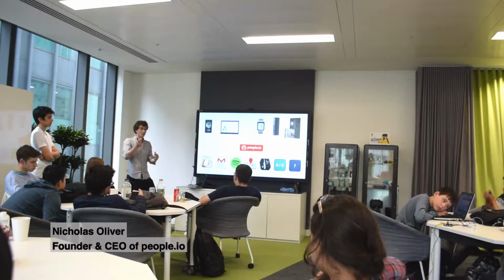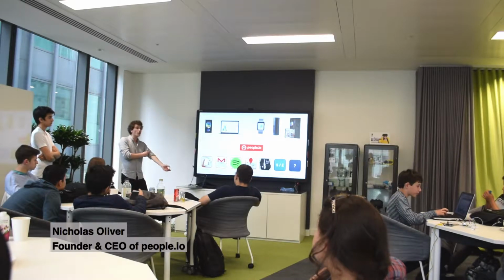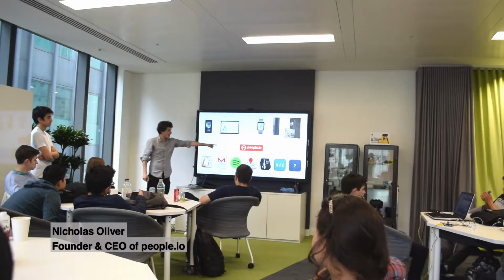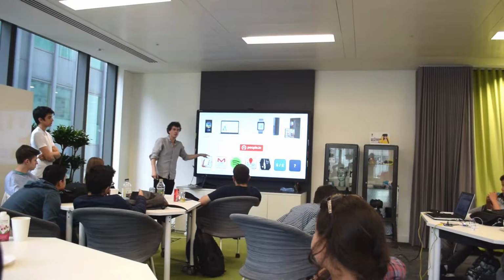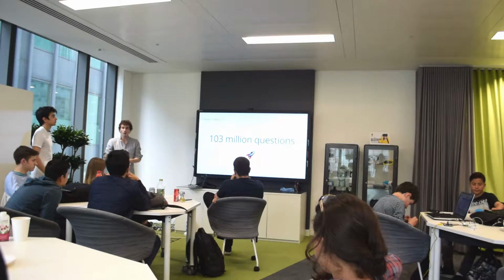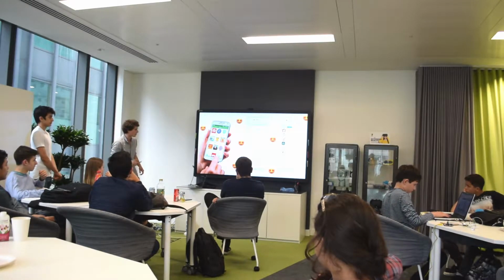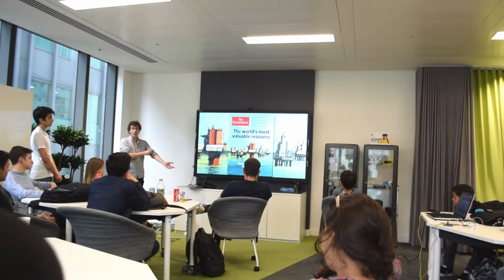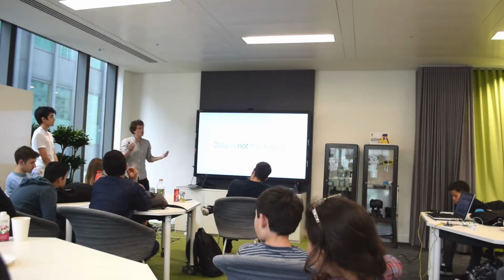Nicholas Oliver-Founder & CEO-People.io-TeensInAI Hackathon-London 2018